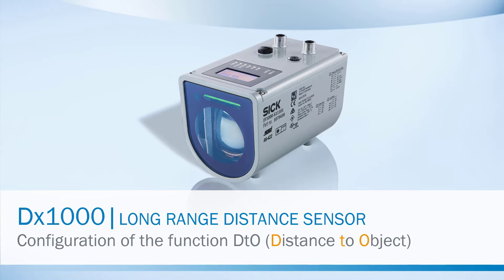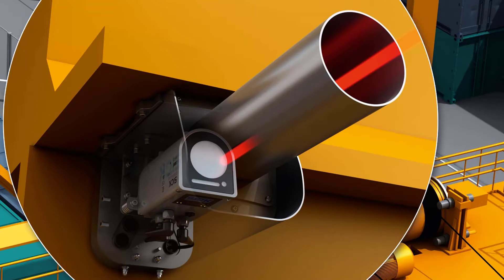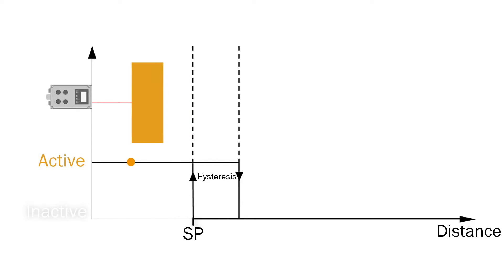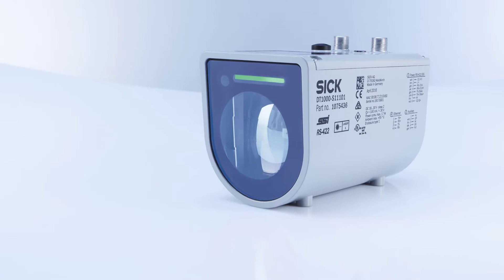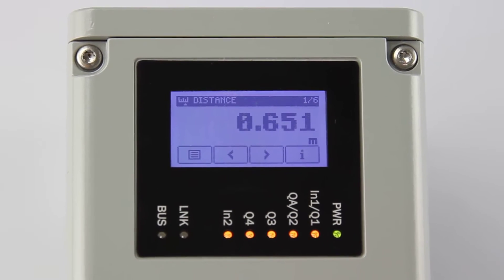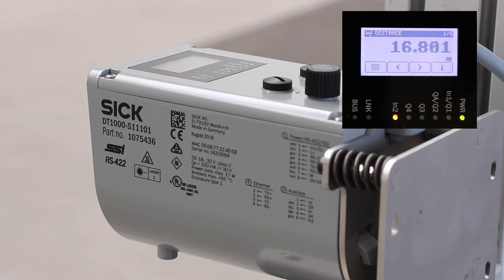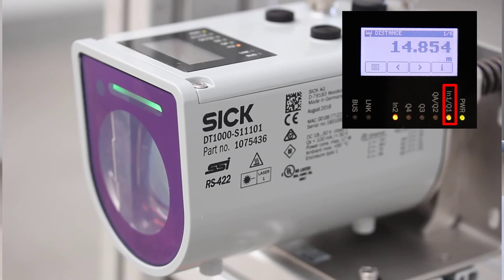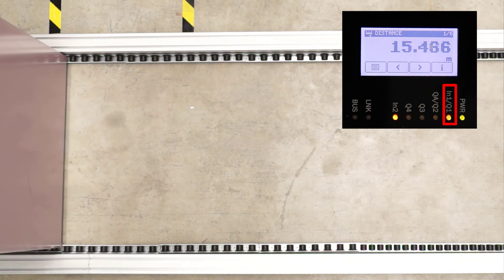Tutorial Dx1000 long range distance sensor (Part 2): Configuration DtO function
This video shows how to configure the switching function distance to object DtO of the Dx1000 long range distance sensor. This allows you to perfectly adjust the sensor to your individual application.